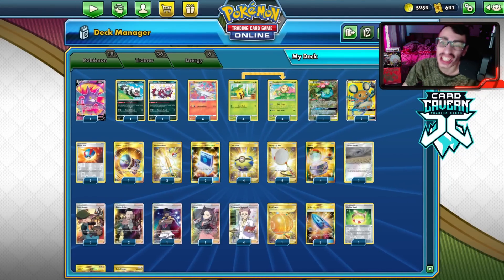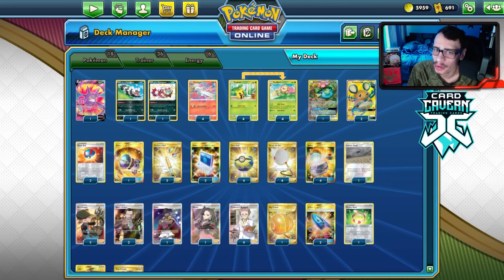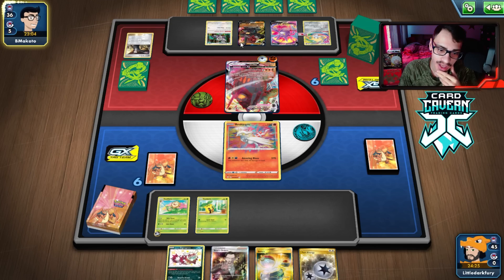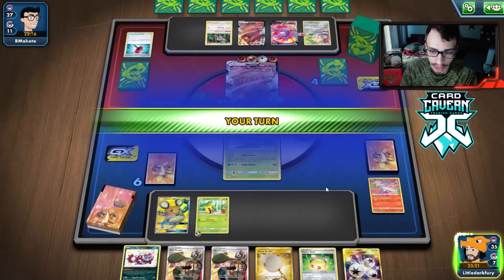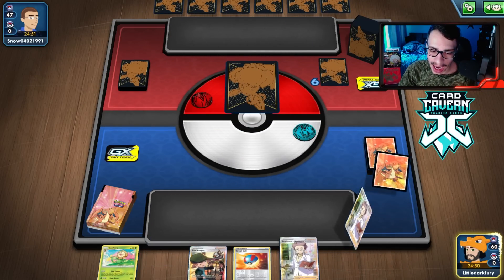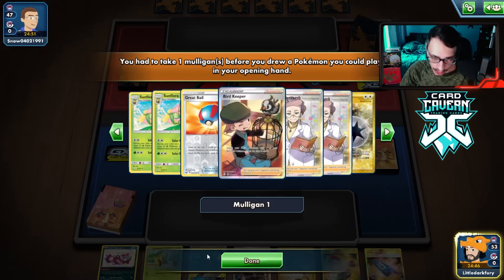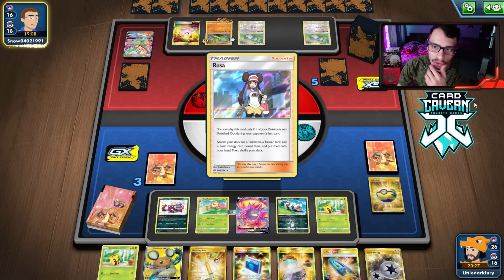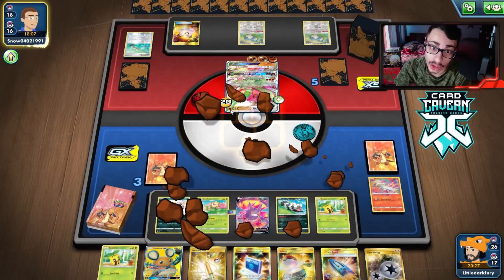Doing 270 Damage For Free W/Sunflora/Reshiram! w/SnivySaur GX! Shining Fates PTCGO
In today’s ptcgo video i look at another Amazing Rare Reshiram deck that uses Sunflora to let Reshiram Amazing attack for free! Yep 270 damage for free!

#Pokémon - 18

* 1 Crobat V DAA 182
* 2 Galarian Zigzagoon SSH 117
* 4 Reshiram SHF 17
* 4 Sunkern CEC 7
* 1 Venusaur & Snivy-GX PR-SM 229
* 4 Sunflora CEC 8
* 2 Dedenne-GX UNB 195

* 3 Bird Keeper SHF 66
* 1 Great Catcher CEC 264
* 1 Big Charm RCL 206
* 1 Leon VIV 182
* 4 Switch SUM 160
* 1 Marnie SSH 200
* 3 Great Ball SSH 164
* 1 Chaotic Swell CEC 187
* 1 Vitality Band SSH 185
* 2 Boss's Orders RCL 189
* 4 Scoop Up Net RCL 207
* 2 Pokémon Communication TEU 196
* 4 Professor's Research SSH 201
* 2 U-Turn Board UNM 255
* 4 Quick Ball SSH 216
* 2 Ordinary Rod SSH 215

#Energy - 6

* 4 Twin Energy RCL 209
* 2 Triple Acceleration Energy UNB 234